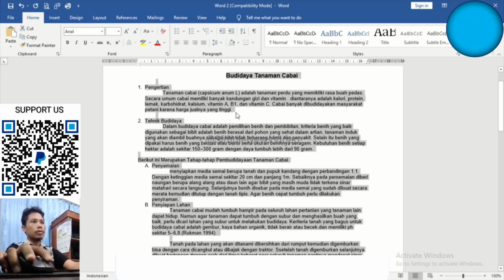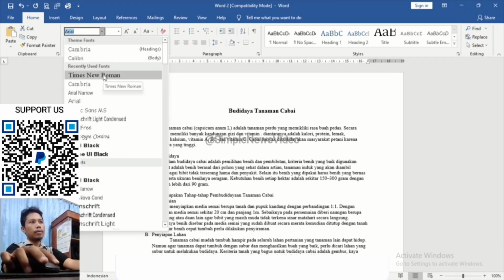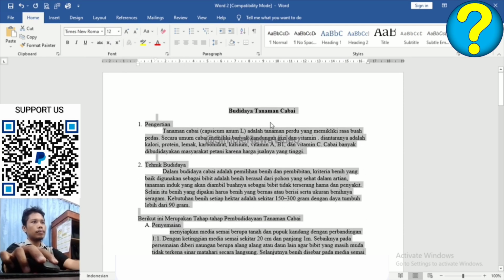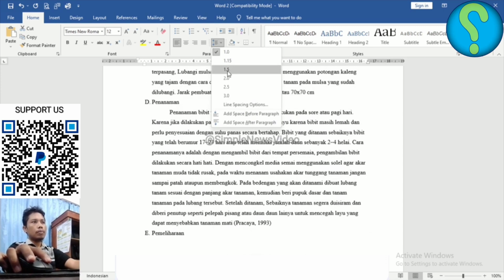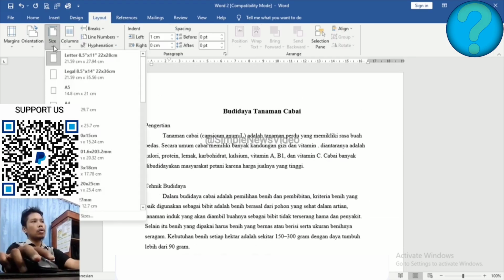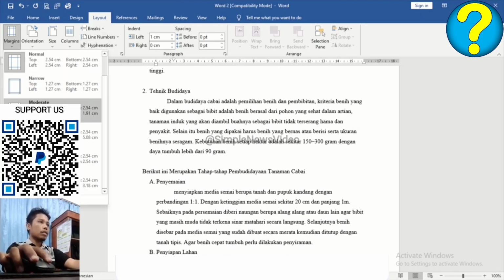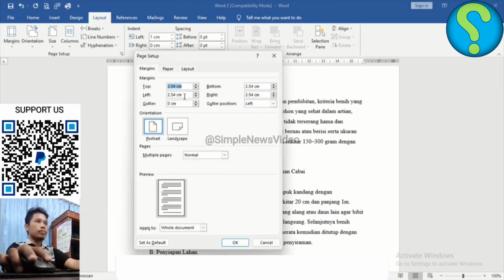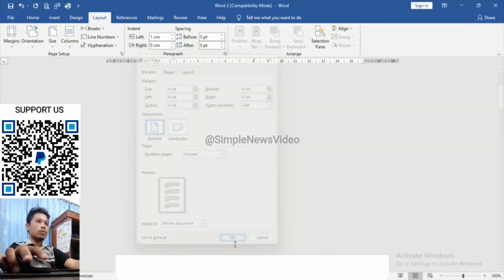How to Set Typing in Word with Times New Roman 12, 1.5 Spacing, A4 Paper, 4444 Margins #210